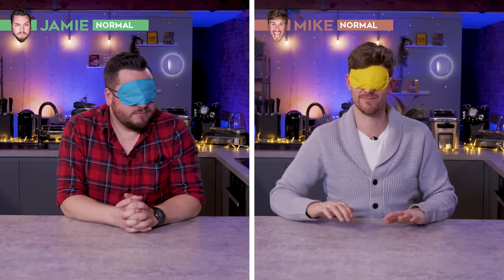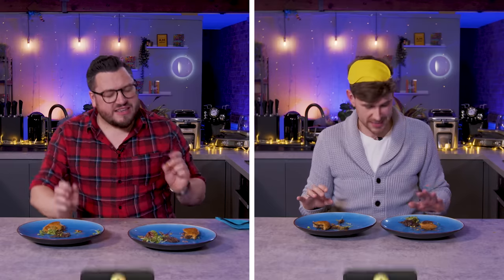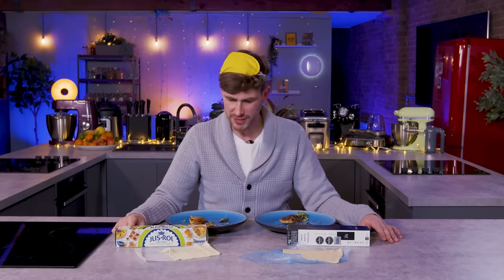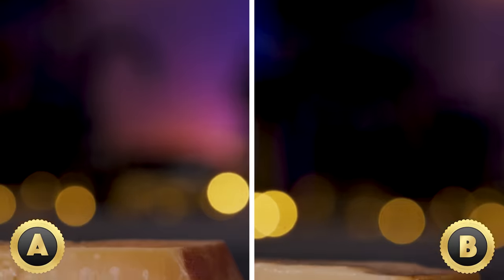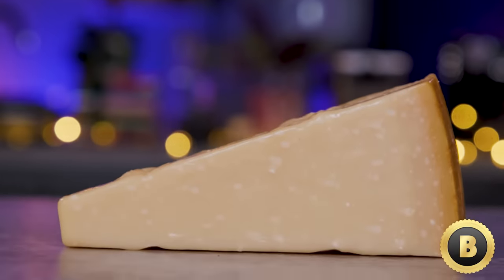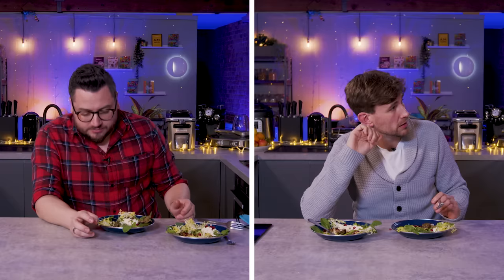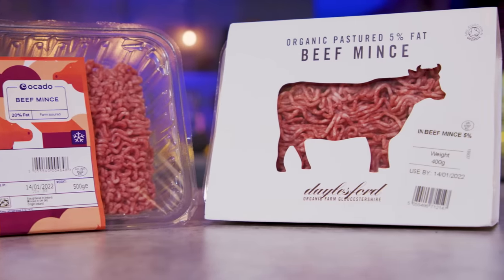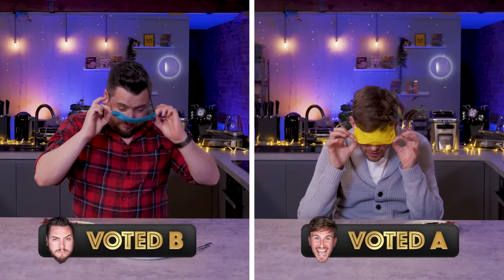Blind Tasting BUDGET vs PREMIUM Ingredients | Is it worth paying extra? | Sorted Food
It’s Jamie VS Mike in today’s Pick the Premium!! Can they tell the difference between a BUDGET Ingredient and a PREMIUM Ingredient in a blind taste test SHOWDOWN?! Watch to find out!

Below are the products reviewed:
Puff Pastry-